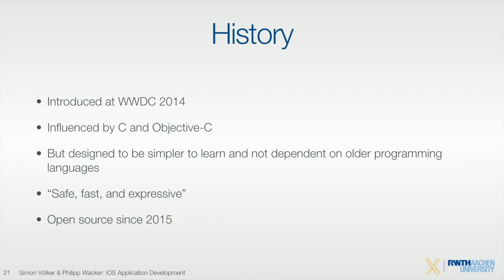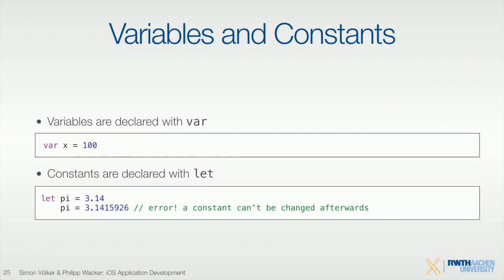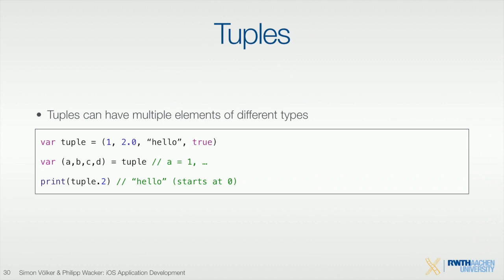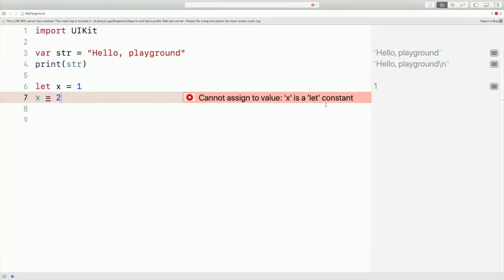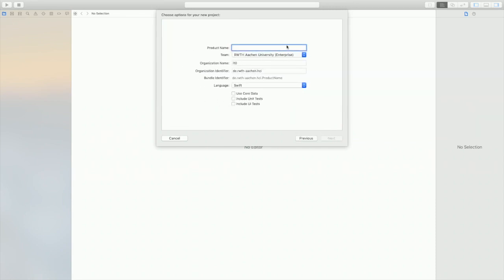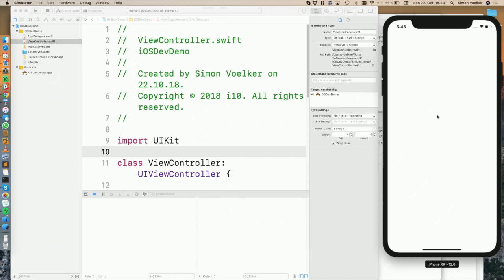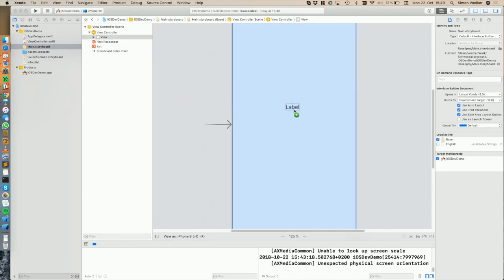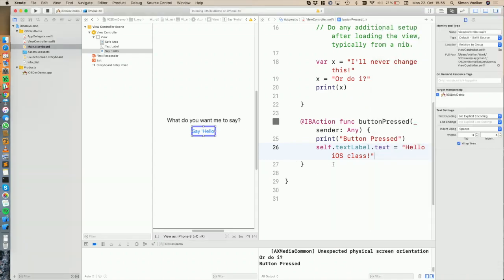iOS Application Development - WiSe 18/19 Lecture 2b: Introduction into Swift